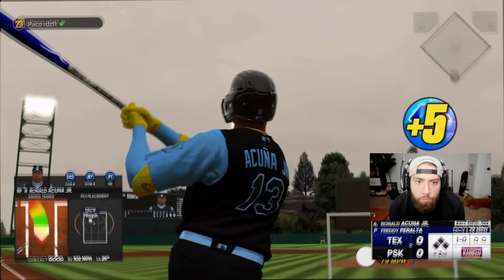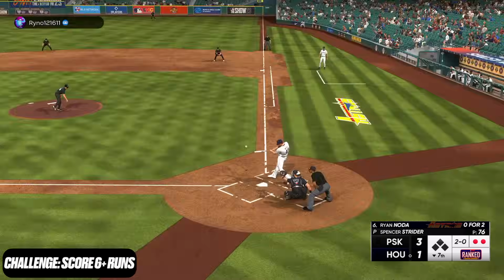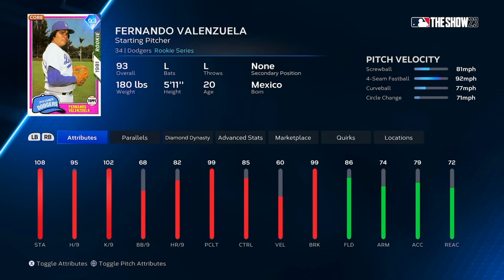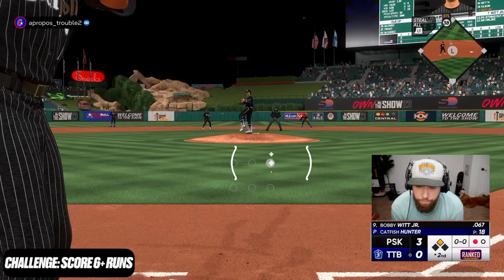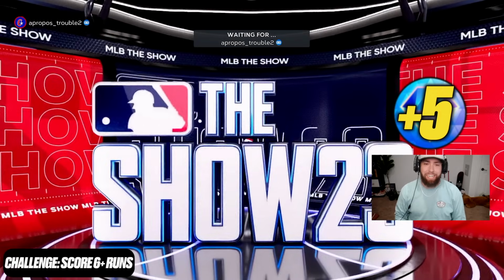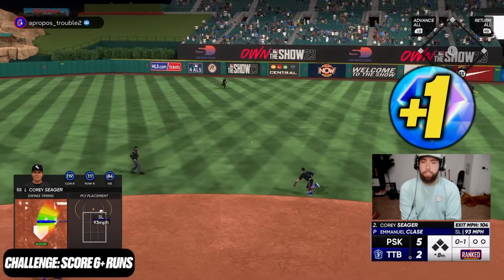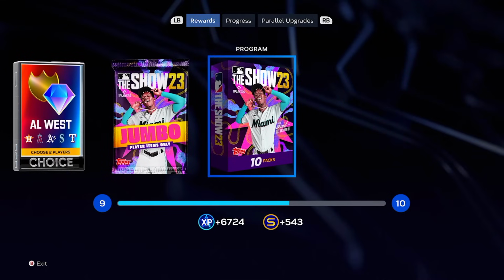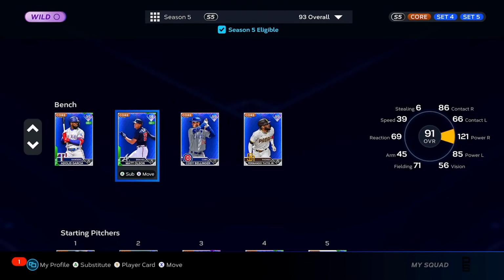HUGE DIAMOND PULLS & FINEST PACK UNLOCKED!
Pack Squada Is Back For Season 5

Point System
Hitting: 1 Pack Each
- Total Base
- Walk / HBP
- Stolen Base
- Run Scored
Hitting: 5 Pack Each
- 450+ Homerun
- Multi-Homerun Game

Pitching: 1 Pack Each
- Strikeout
- Caught Stealing
- Outfield Assist
Pitching: 5 Pack Each
- Diving Catch
- Robbed Homerun
- 10+ Strikeouts

Win = 10 Points
Rage Quit = 10 Bonus Points

1 Choice Pack If We Complete The Game Challenge

1 Point = 1 Pack
10 point = Chase Pack
50 Point - Choice Pack or ANY Player Under 99 OVR
75 Point = CHOICE OF ANY PLAYER IN THE GAME

~Every Code Is Simply SHELFY~
Underdog Fantasy (They’ll match your deposit up to $100)